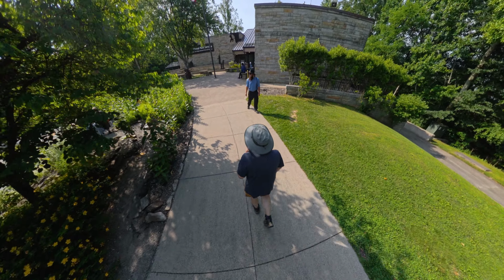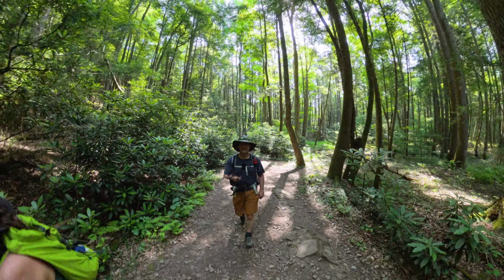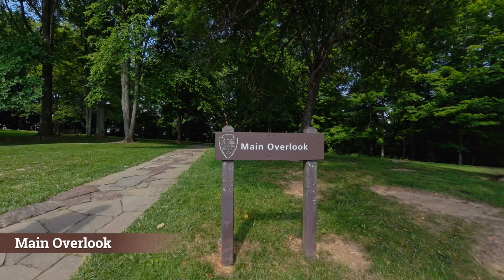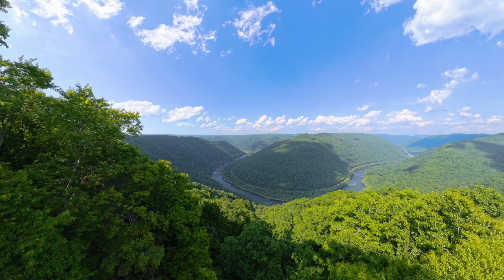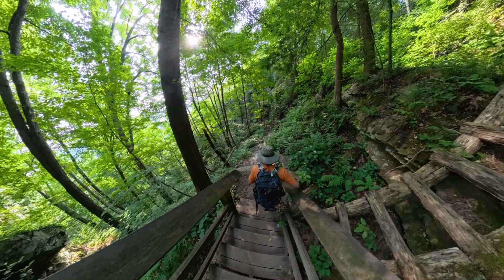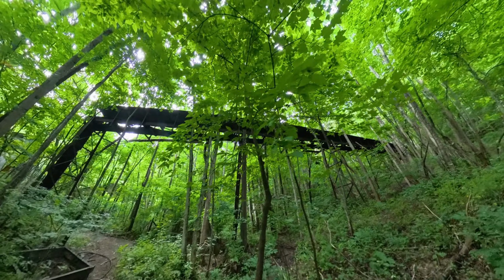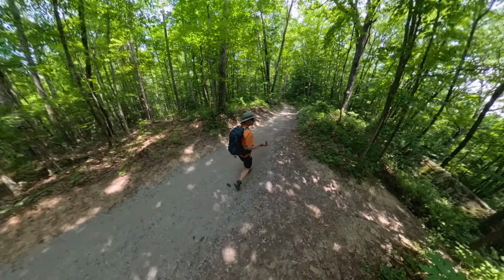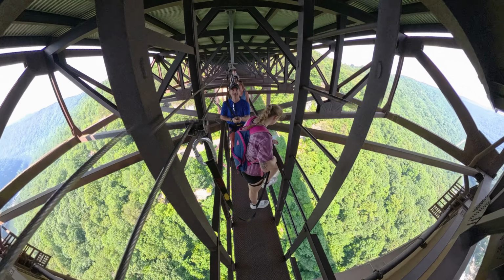New River Gorge National Park and Preserve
Our two day adventure exploring New River Gorge National Park and Preserve.

0:00 Intro
00:35 Endless Wall Trail
02:11 Sandstone Falls
02:51 Main Overlook
03:17 Grandview Rim Trail
03:36 Castle Rock Trail
03:51 Kaymoor Miners Trail
05:56 Long Point Trail
06:43 Bridge Walk
09:05 Outro